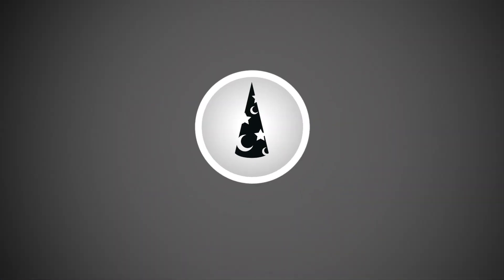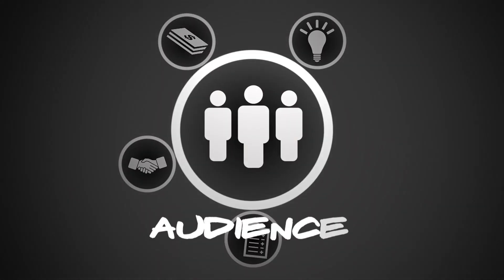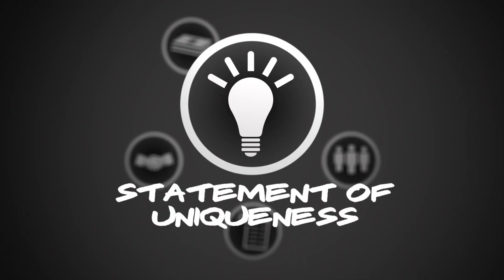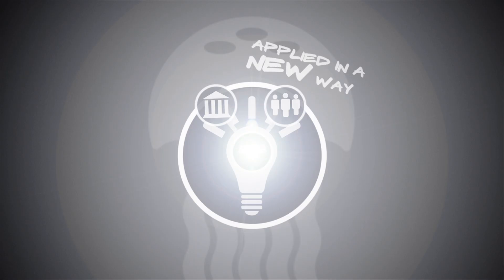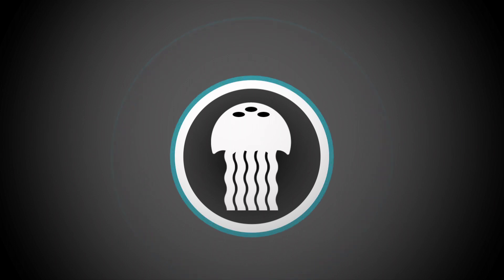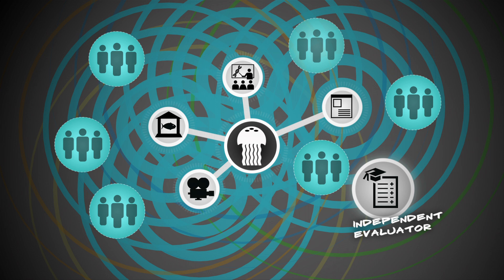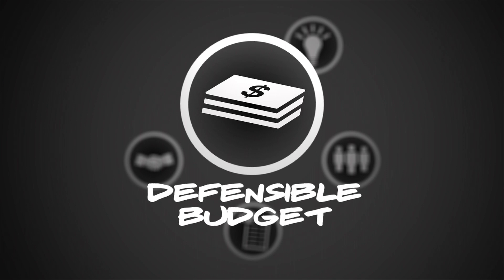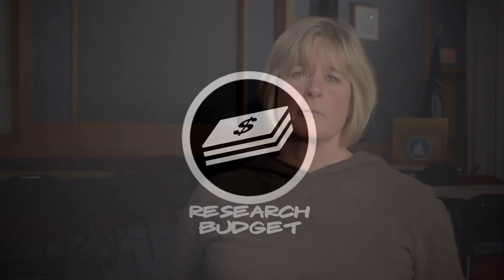Broader Impact Wizard Introduction (2012)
Are you a scientist interested in developing better broader impact activities for your proposal?  Find out how COSEE NOW's Broader Impact wizard can help.